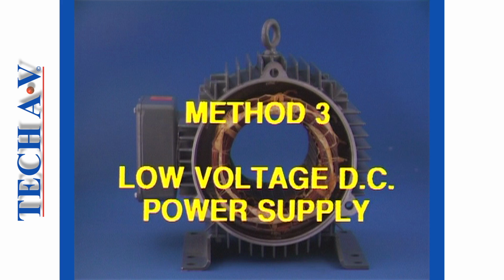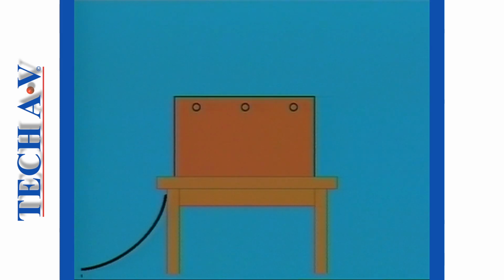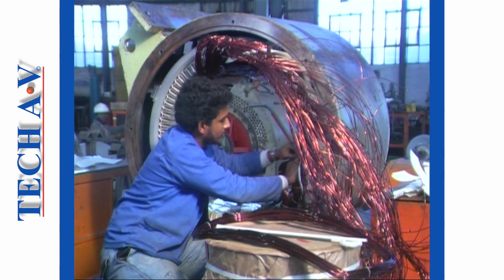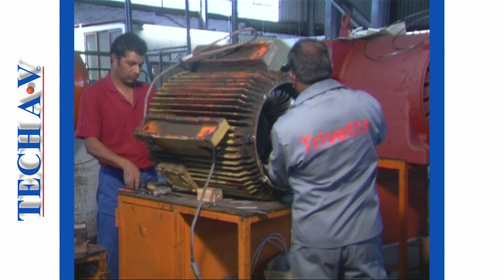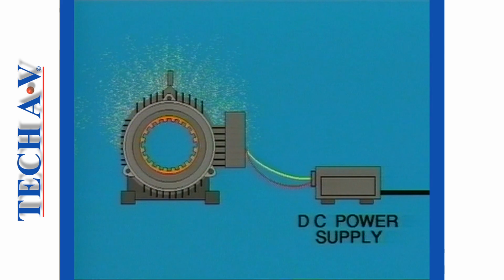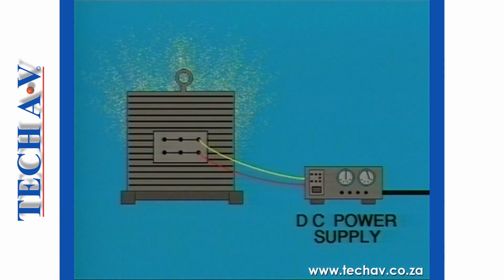ACI 3-3 - AC INDUCTION MOTORS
MODULE 3 - ELECTRICAL TESTING & INSPECTION
At the end of this module learners will be able to:
Demonstrate the inspection procedure on an induction motor.
Demonstrate the testing procedure on an induction motor.
Describe three methods of drying motors.